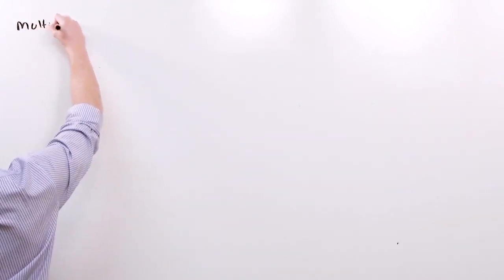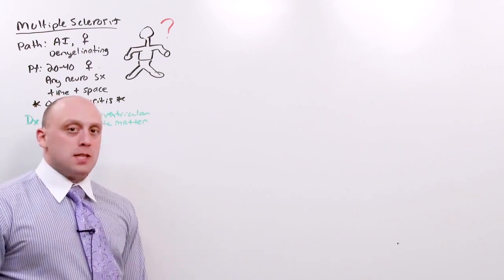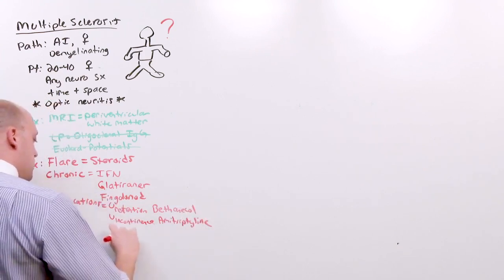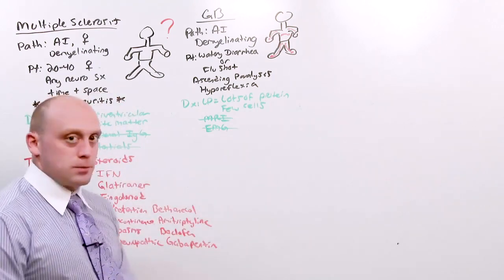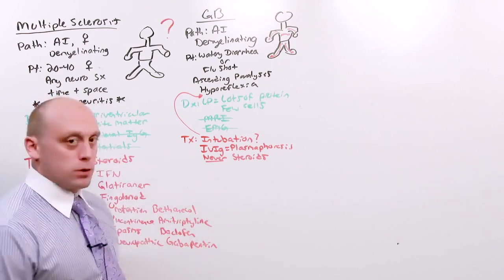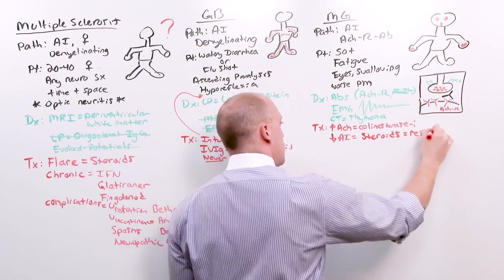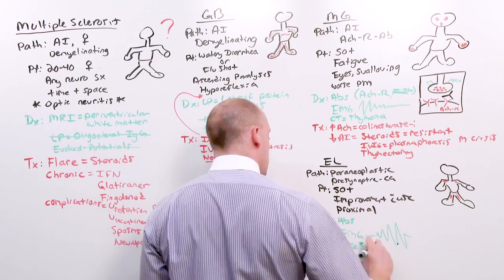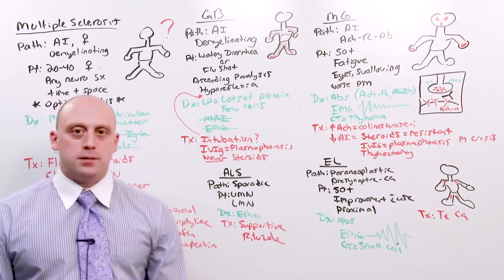9. Weakness | Neurology